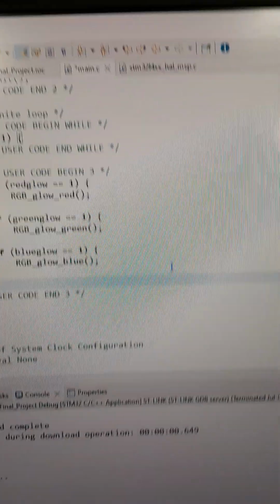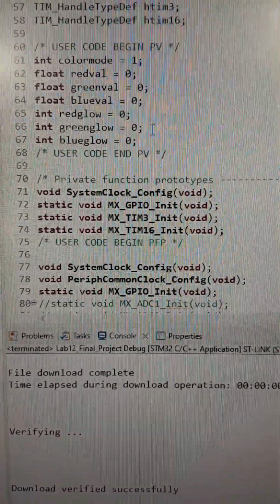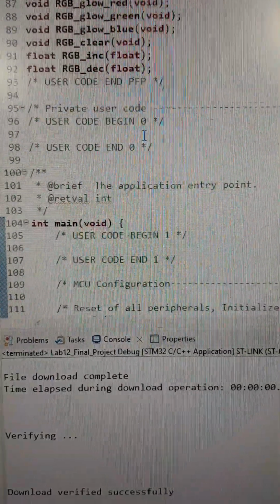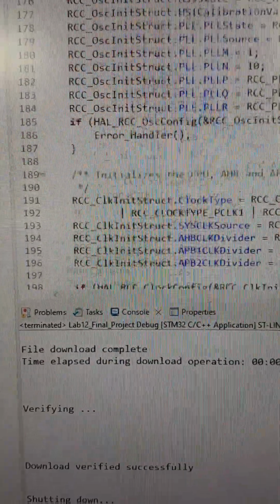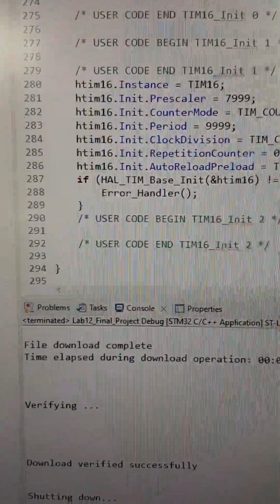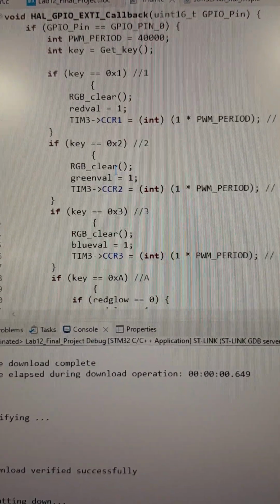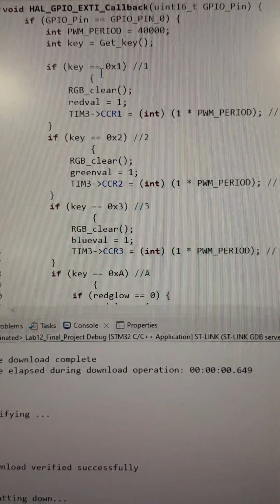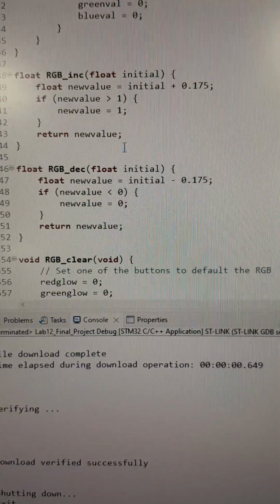Burt's Nucleo - Final Project - Keypad Controlled RGB with Pulsing and Dimming